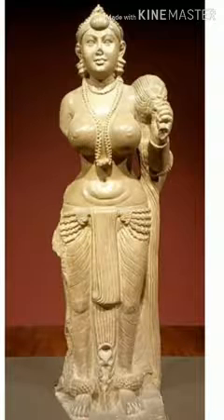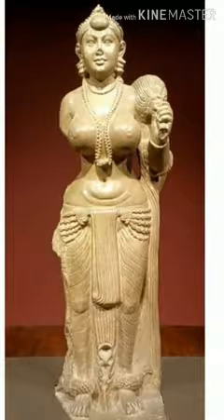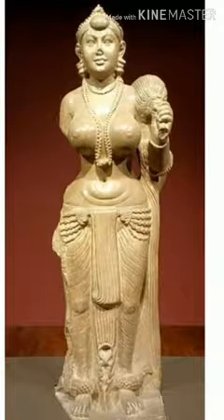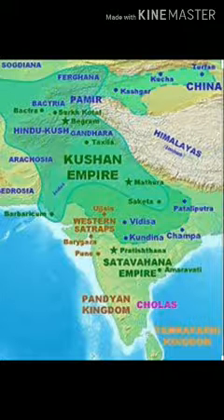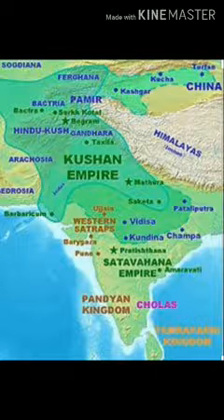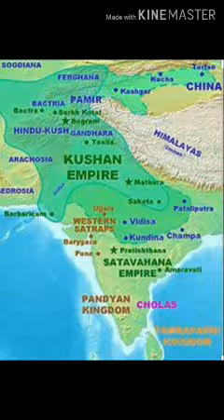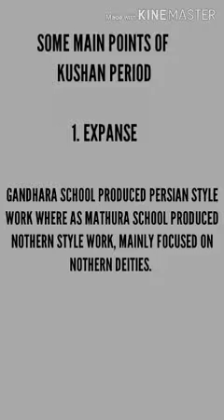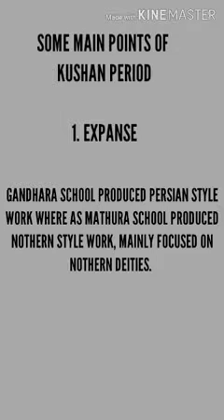Painting class 11 chapter 3 video Mauryan, Kushana Gupta art 1/2 Amrit Indo Canadian Academy